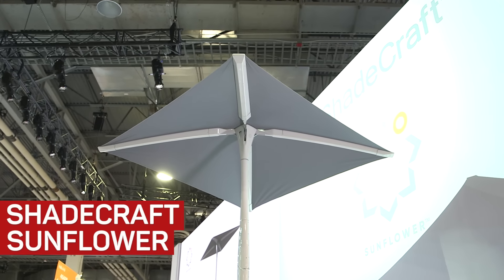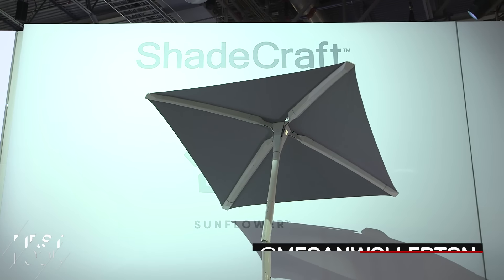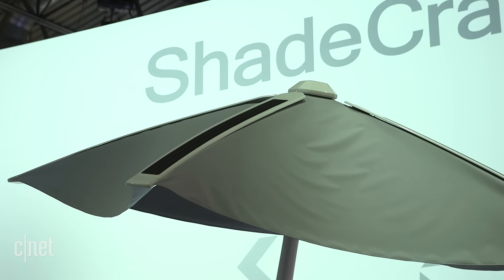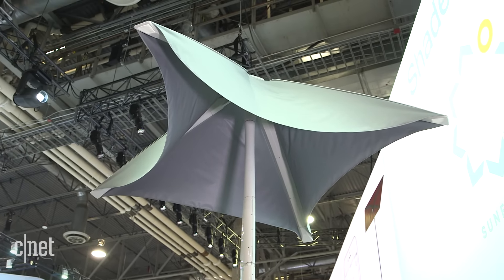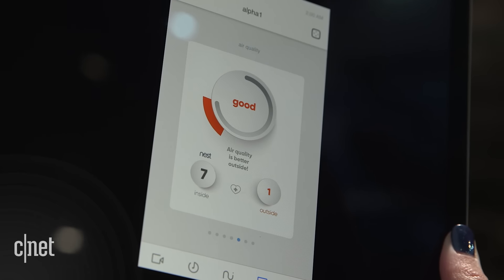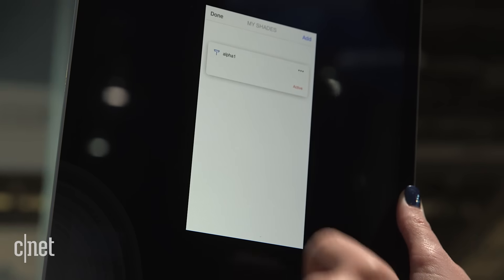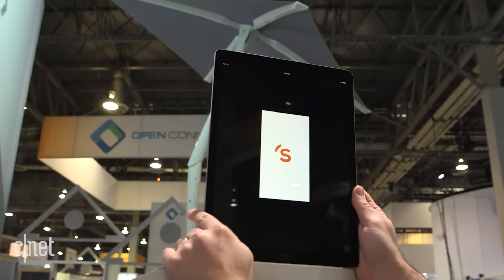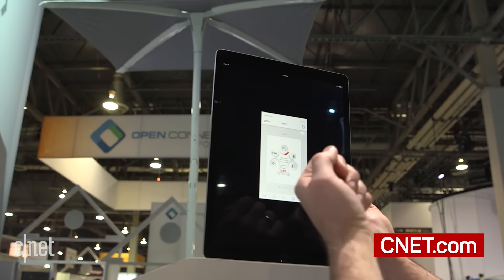The Shadecraft Sunflower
We found a robotic patio umbrella that follows the sun and shades your eyes.